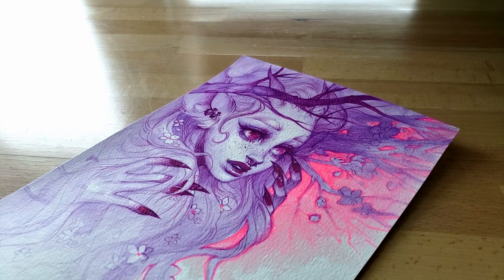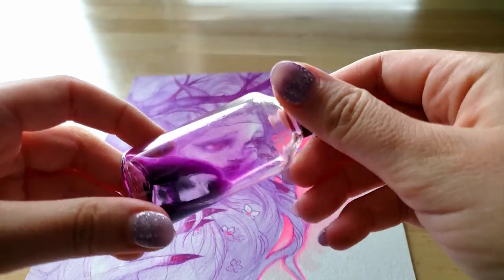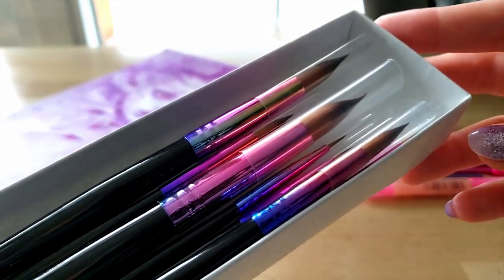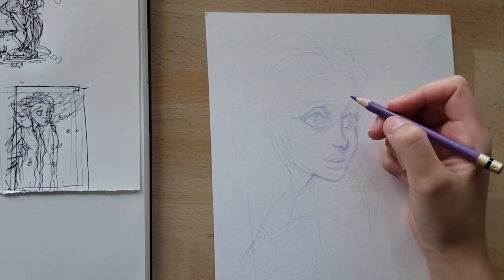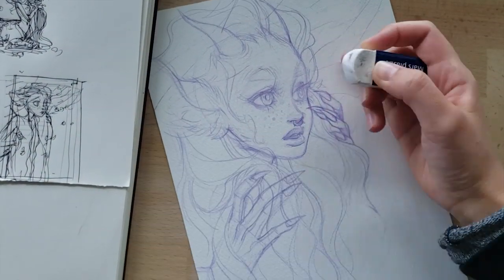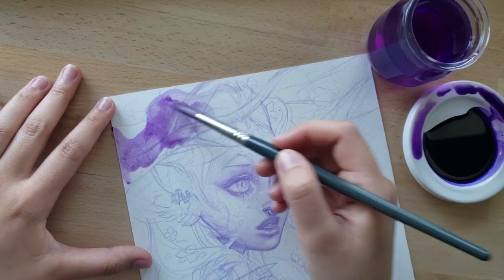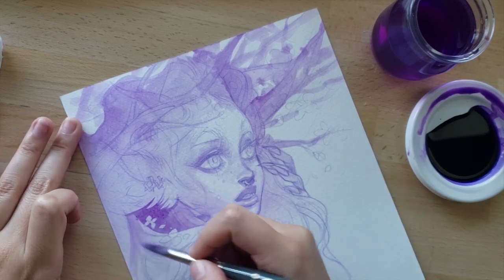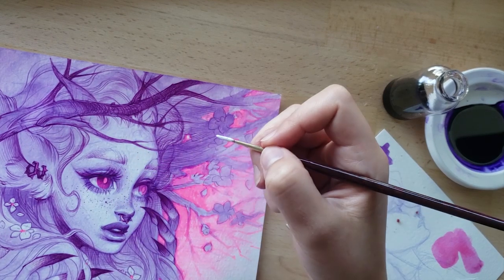✧ Inking with BALLPOINT PEN ✧ Full process walkthrough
Hey everyone!! Hope yall are having a good and productive week :D
At the beginning of this video I included a little update about the status of my new artbook (Milk of Melancholy) - I actually heard back from the manufacturer this morning, and unfortunately they're dealing with further delays. From what I've seen there are delays going on everywhere due to the situation in China. I will keep you guys posted on any developments!
In the meantime I hope you enjoy this video :)
✧ART SUPPLY LINKS✧
Winsor&Newton Inks
Staedtler Ballpoint pens